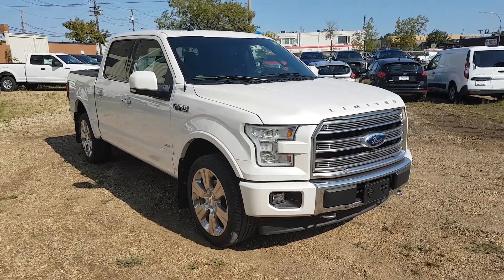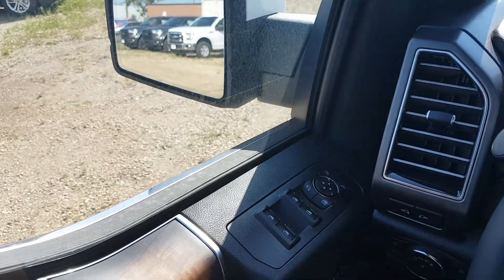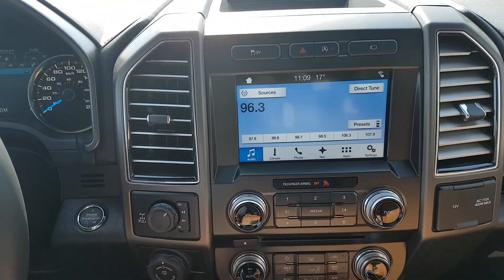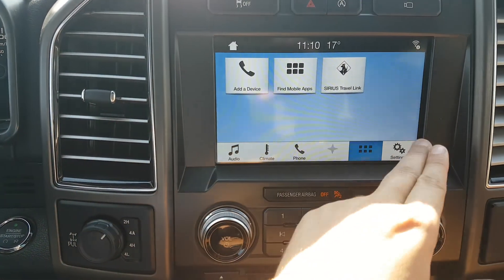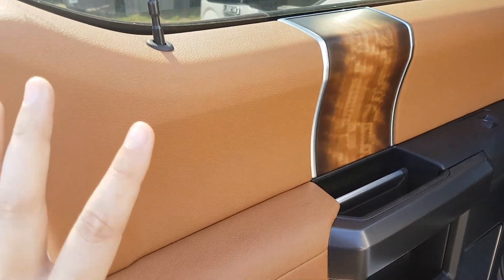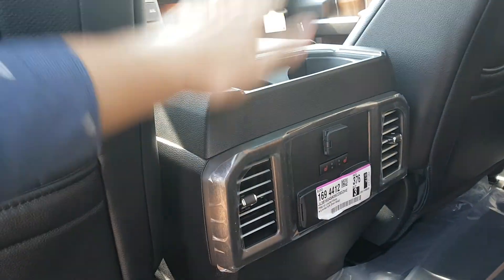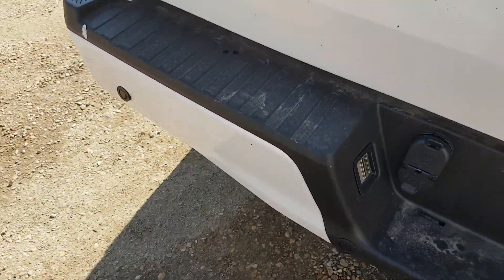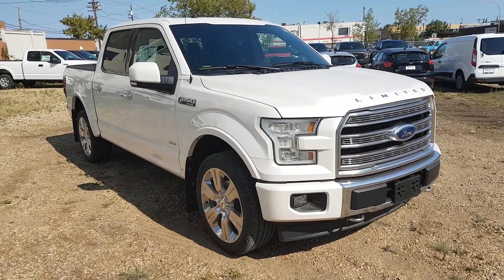2017 Ford F-150 Limited | Waterloo Ford Lincoln